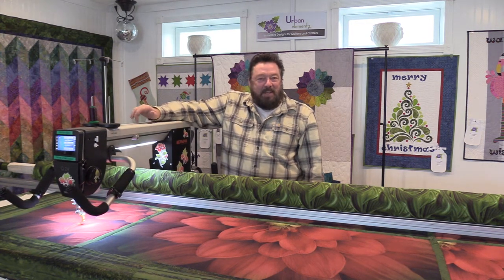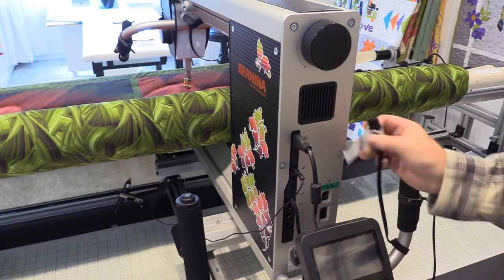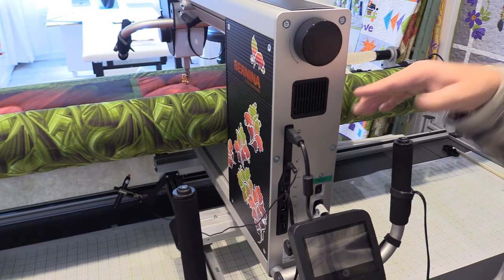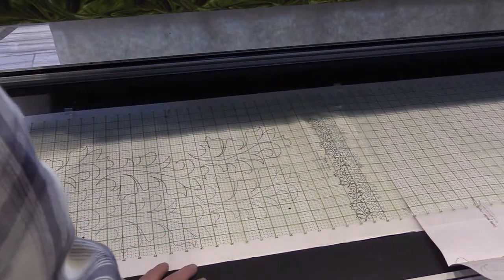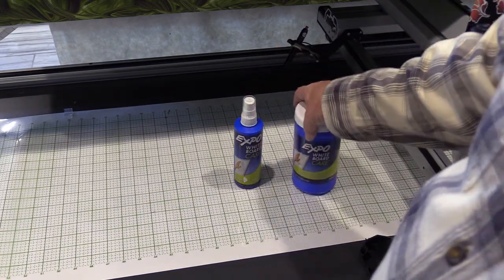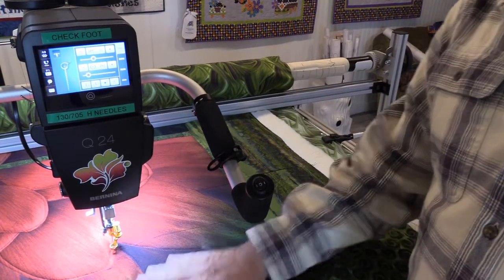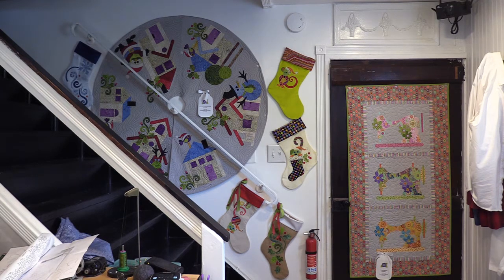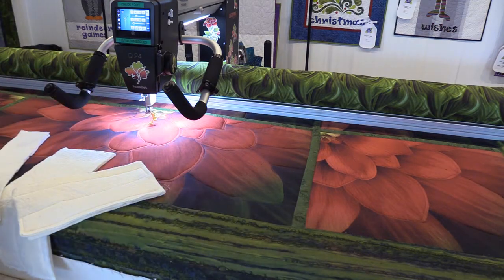Safety Tips & Tricks - Urban Elementz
We go over some quilt studio safety tips and some long arm tricks that we use.